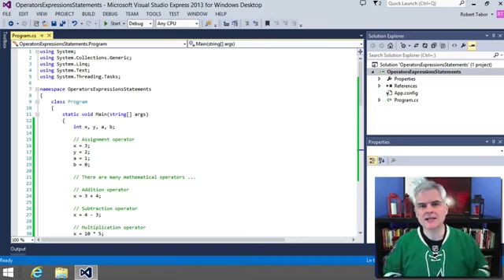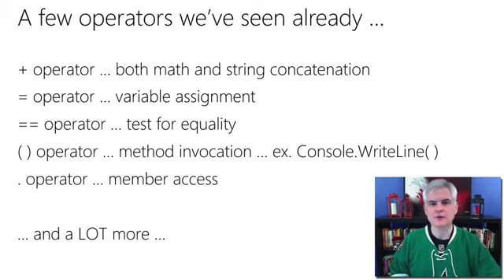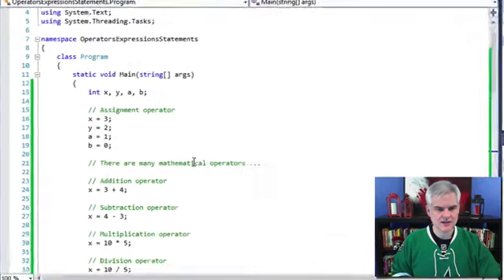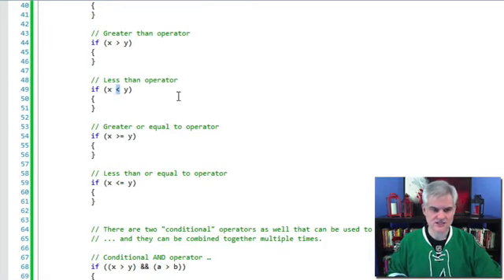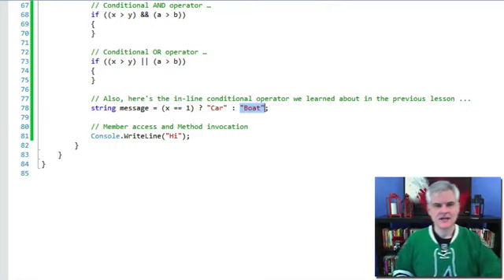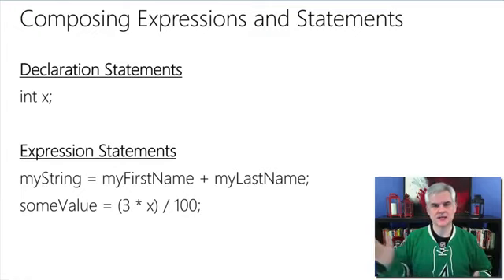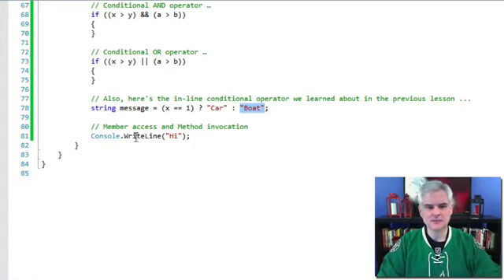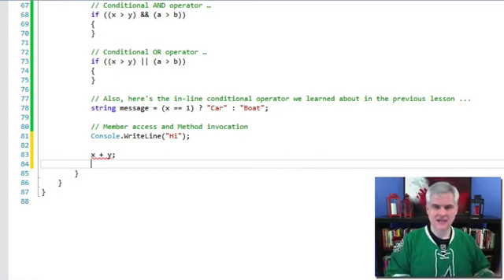6 Operators, Expressions, and Statements Duration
In this video, we discuss how to create a properly formed C# statement. We discuss how statements are made up of expressions, and how expressions are made up of operators.
Its highly recommended to view all previous videos, as this is a continuation to the previous.